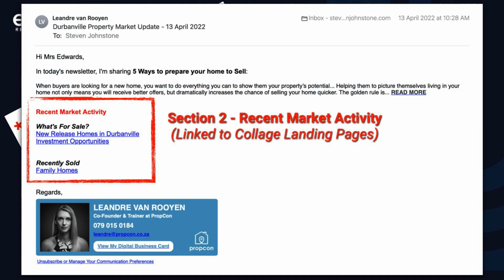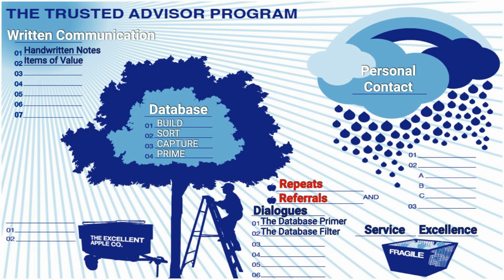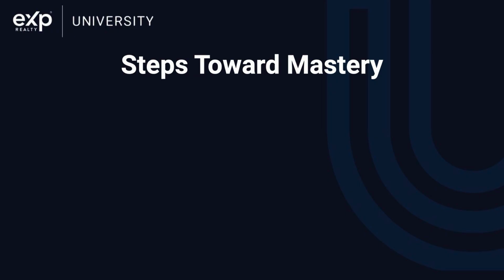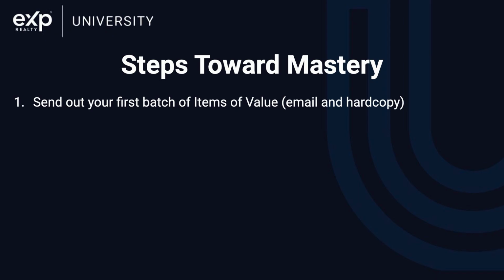Referral Mastery: The Program Launch Letters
Welcome to the Referral Mastery Series. This comprehensive 14-course curriculum is designed to empower you with a proven system for generating consistent, high-quality leads through referrals.

Each course is crafted to provide you with essential tools and strategies for success. Alongside the curriculum, you'll receive a practical workbook (linked below👇) that guides you in taking actionable steps to build and nurture relationships within a diverse network of contacts. Elevate your referral game and unlock new opportunities for growth!

📚 What You’ll Learn in Module 8:

✅ How to prepare and send out items of value with a covering letter via email and hard copy

✅ The steps to design and distribute your monthly newsletter

✅ The importance of using personalized letters for your advocates, either with an introduction letter or a guilt pledge letter

✅ Tips for follow-up communication: phone calls and handwritten notes

This module will guide you through launching your referral system and establishing stronger connections with your clients.

Ready to take your real estate game to the next level?

00:00 - Introduction
Overview of launching your Trusted Advisor program, sending items of value, and designing newsletters.

02:15 - The Apple Tree Overview
Recap of steps for building, sorting, capturing, and priming your database.

07:30 - Database Dialogues
Review of primer and filter dialogues for adding advocates and B-List contacts.

12:45 - Items of Value Recap
Reflection on creating 12 monthly items of value using ChatGPT.

16:10 - Emailing Items of Value
Three methods for sending items: embedding images, attaching PDFs, or linking via email.

21:52 - Outro
Wrap-up and preview of next steps in launching your referral program.

Steve Johnstone is ex-chairman of eXp's International Advisory Council, the largest revenue share leader in eXp outside the US and Canada, and one of the top real estate trainers in the world.